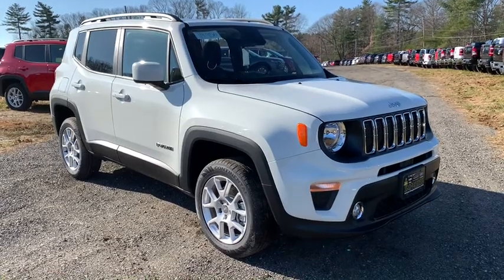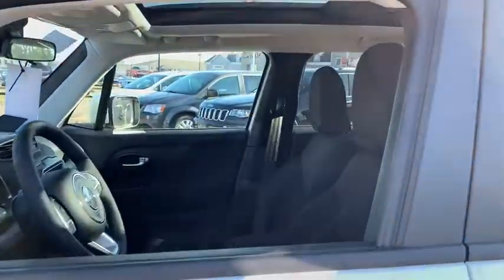2019 Jeep Renegade Near me Milford, Mendon, Worcester, Framingham MA, Providence, RI 19-956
Alpine White New 2019 Jeep Renegade available near me in Milford, Massachusetts at Imperial CDJR. Servicing the Mendon, Worcester, Framingham MA, Providence, RI area.

Imperial CDJR
18 Uxbridge Rd

Sunroof, Heated Seats, Bluetooth, iPod/MP3 Input, Smart Device Integration, Dual Zone A/C, TRANSMISSION: 9-SPEED 948TE AUTOMATIC... ENGINE: 2.4L I4 ZERO EVAP M-AIR, COLD WEATHER GROUP, PASSIVE ENTRY REMOTE START PACKAGE, DUAL-PANE PANORAMIC POWER SUNROOF, Back-Up Camera, Satellite Radio, Alloy Wheels, 4x4. Alpine White Clear Coat exterior, Latitude trim. EPA 29 MPG Hwy/21 MPG City! Warranty 5 yrs/60k Miles - Drivetrain Warranty; brbrbrbrKEY FEATURES INCLUDEbrbr4x4, Back-Up Camera, Satellite Radio, iPod/MP3 Input, Bluetooth, Aluminum Wheels, Dual Zone A/C, Smart Device Integration Rear Spoiler, MP3 Player, Privacy Glass, Child Safety Locks, Steering Wheel Controls. brbrbrbrOPTION PACKAGESbrbrDUAL-PANE PANORAMIC POWER SUNROOF, COLD WEATHER GROUP Leather Wrapped Steering Wheel, Windshield Wiper De-Icer, Rain Sensitive Windshield Wipers, Heated Front Seats, Heated Steering Wheel, All-Season Floor Mats, PASSIVE ENTRY REMOTE START PACKAGE Keyless Entry w/Panic Alarm, Remote Start System, TRANSMISSION: 9-SPEED 948TE AUTOMATIC (STD), ENGINE: 2.4L I4 ZERO EVAP M-AIR (STD). brbrbrbrVEHICLE REVIEWSbrbrGreat Gas Mileage: 29 MPG Hwy. brbrbrbr.brbrPrice does not include tax, title, registration, documentation fee or other applicable fees, and includes our Imperial Trade Assistance Bonus of $1,000 for qualifying 2010 or newer retailable trades. To receive advertised promotional price, the vehicle must be paid in full and take same day delivery from dealer stock. Call or email our phone and internet team for the most current rebate information and Imperial discounts. Price cannot be combined with any other discounts or promotions and is subject to change based on market value at any time without notice, customer must mention promo code in order to qualify for internet special discount. The information contained herein is deemed reliable but not guaranteed, dealer not responsible for any misprint involving the price or description of the vehicle, it's the sole responsibility of buyer to physically inspect and verify such information prior to purchasing. Transparency is our goal. NO WHOLESALERS OR DEALERS! brbr MORE ABOUT US: Imperial Cars Purchase With Confidence: 1) Free Car Fax Vehicle History Report Available For All Of Our Vehicles Online. 2) Imperial Certified All used cars go through a Rigorous 125-Point Vehicle Inspection. 3) Bottom Line Pricing 4) 5 Day or 200 Mile Exchange Program for Your Total Confidence If you are not happy with it bring it back within 5 days or 200 miles and we'll give you a credit of your full purchase price toward the purchase of another vehicle. (excludes Renewed for You Vehicles)  $1,000Must trade 2010 or newer retail-able trade.br - Exp. 12/31/2019